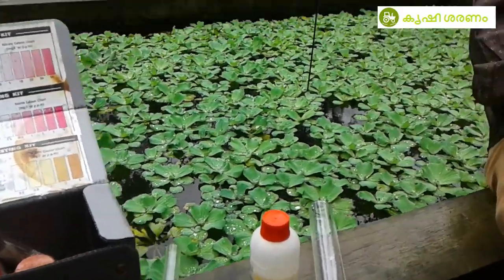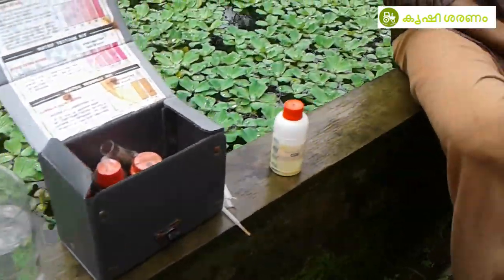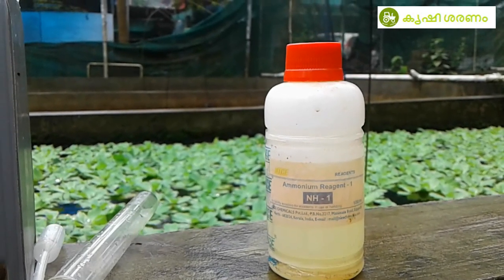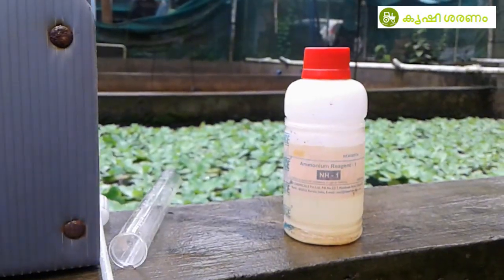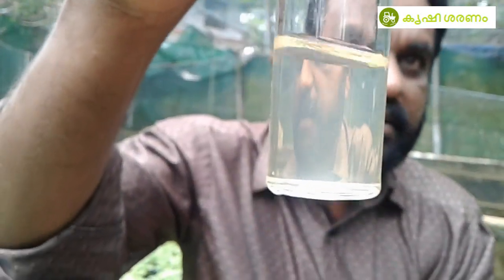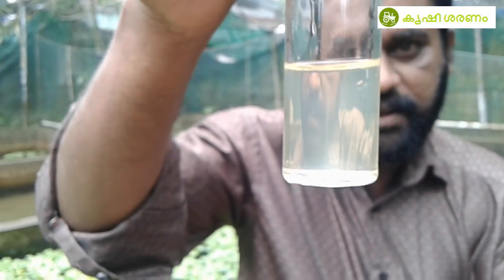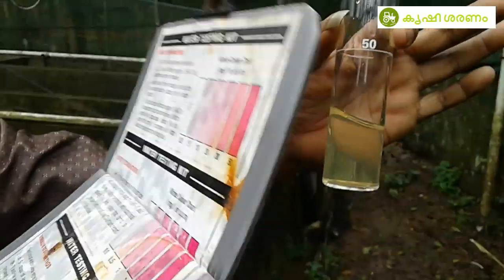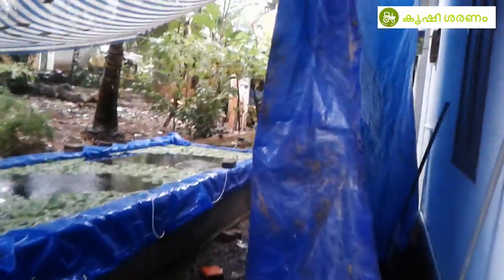കരിമീൻ വളർത്തൽ പടുത്തകുളത്തിൽ Part 9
അമോണിയ ടെസ്റ്റ് ചെയ്യുന്നു , മഴവെള്ളം വീഴാതിരിക്കാൻ പടുത്ത ഇടുന്നു , പിന്നെ PH കൂട്ടുന്നതിന് വേണ്ടി കരിക്കട്ട  ഇടുന്നു